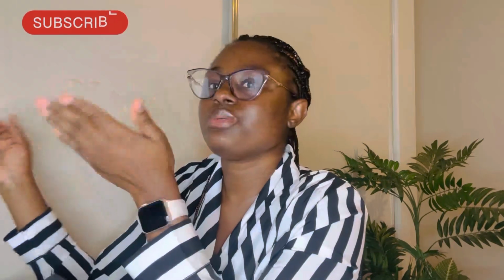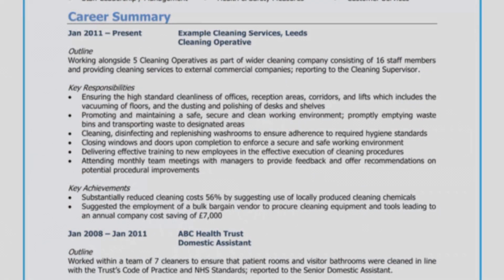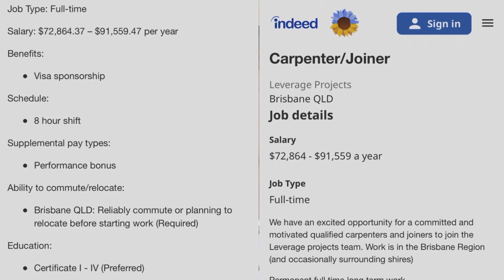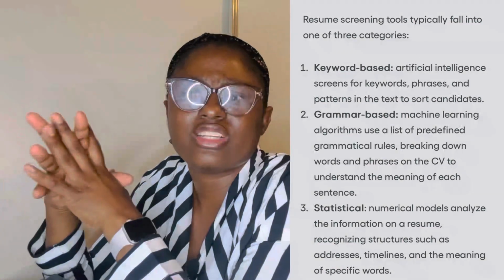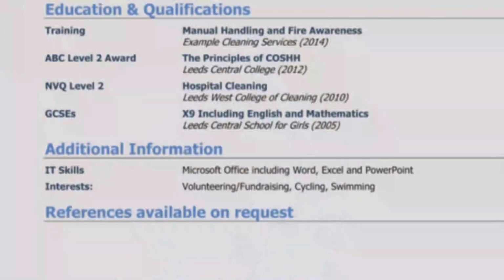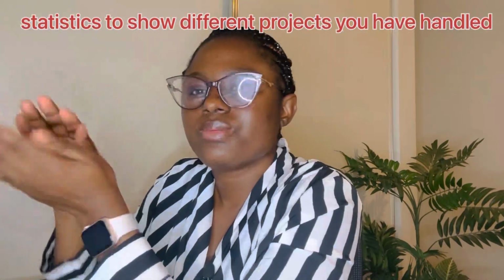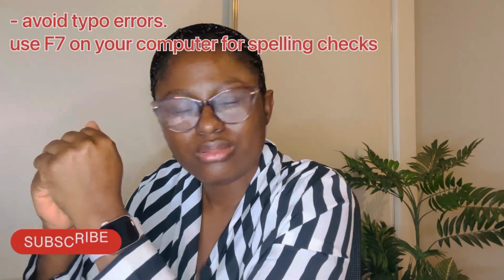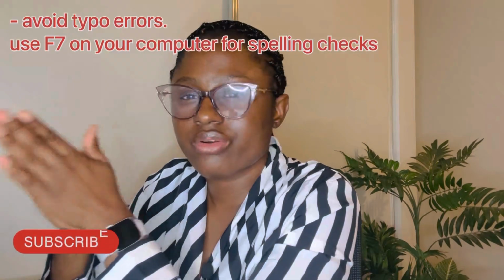This Resume/CV will get you a Job faster in Australia,UK, Canada for Skilled jobs and Unskilled jobs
Do you want to move and work in Australia, UK, Canada, US and other countries and you want to learn how to write a resume or CV?   In this video, I explained how to write the perfect Resume/ CV that will get you a job faster.